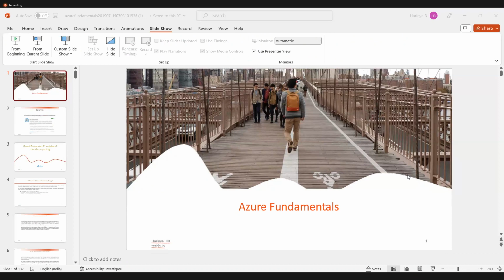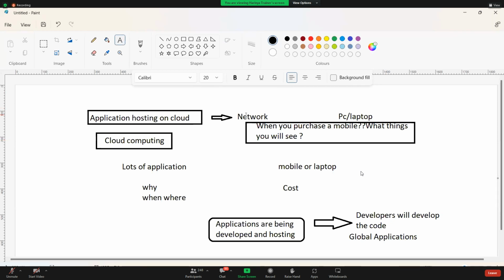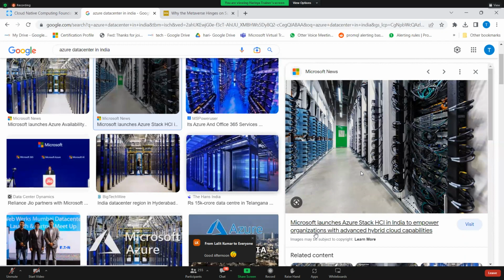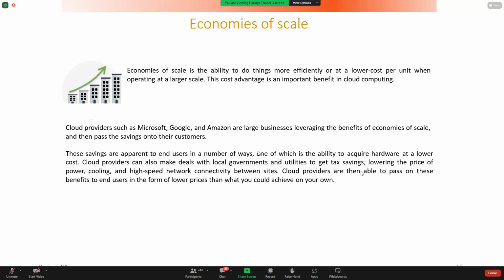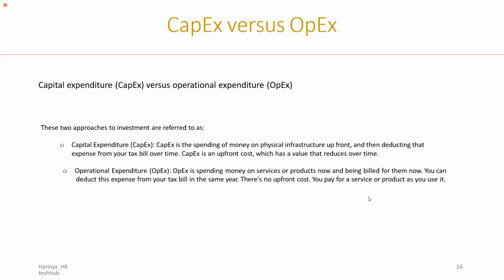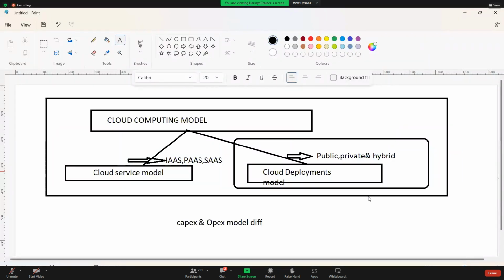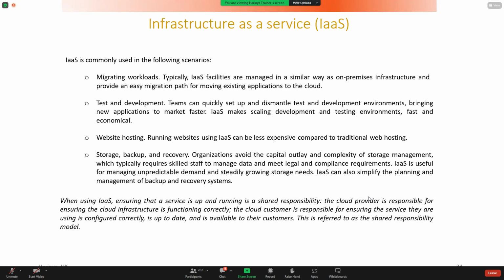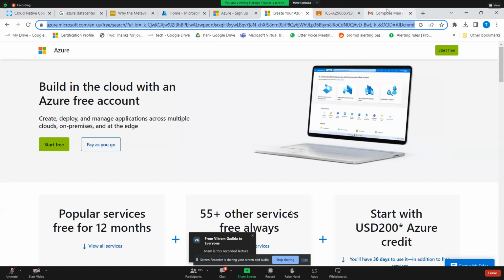Day-1 | Future Ready Talent | 25-04-2023